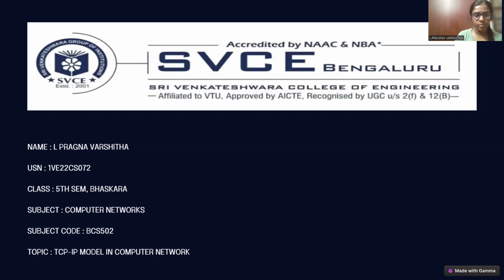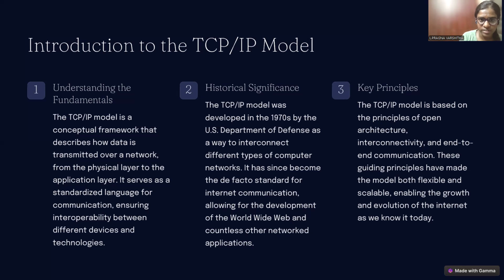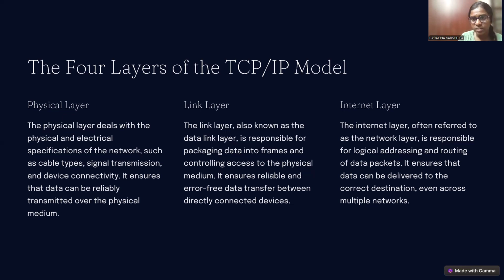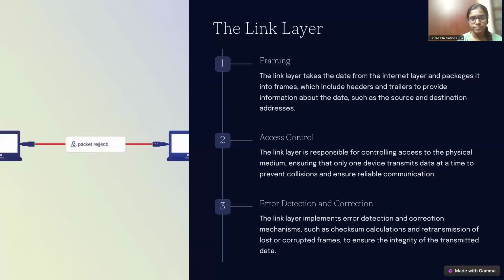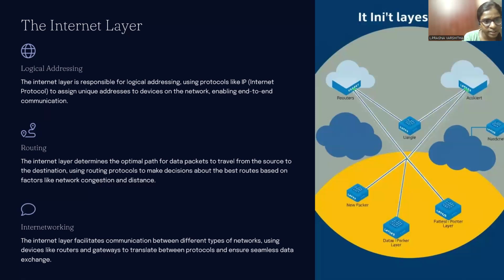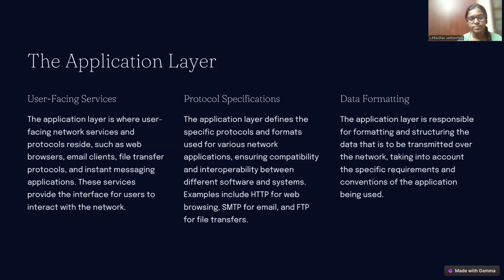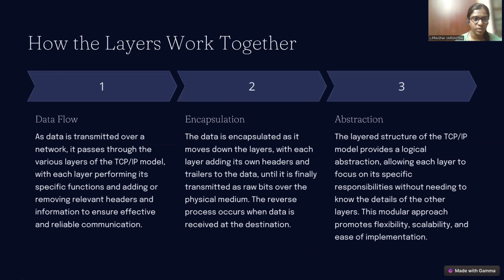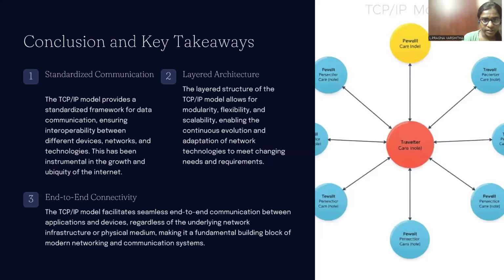TCP/IP Model -Computer Networks (CN)